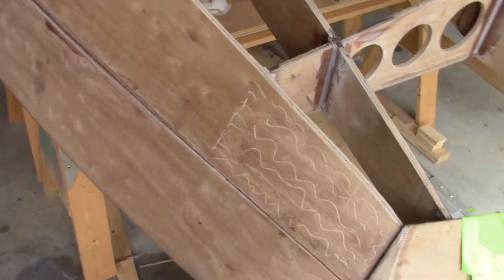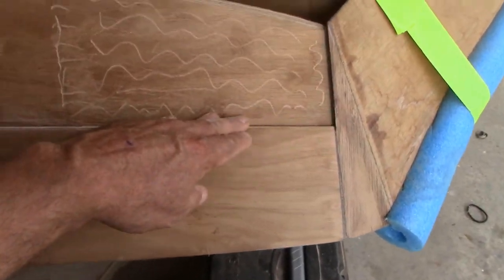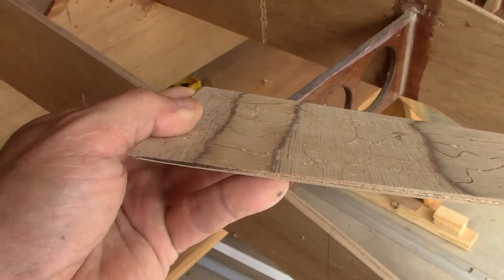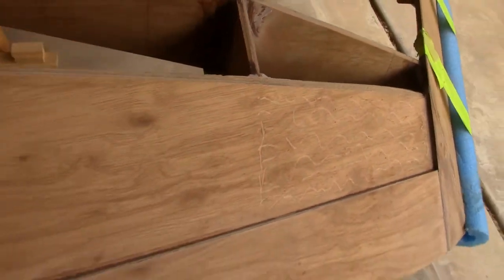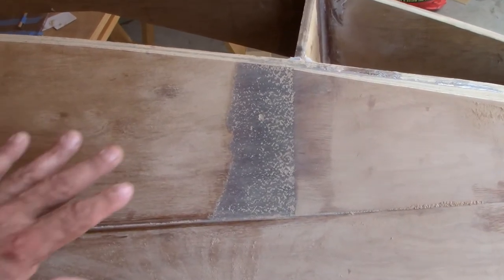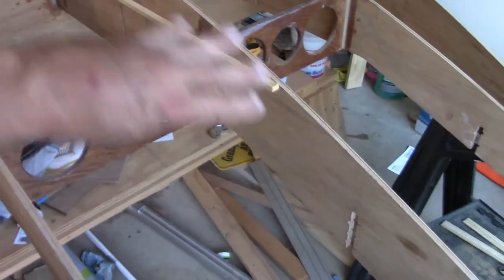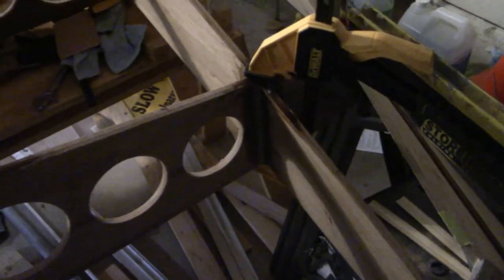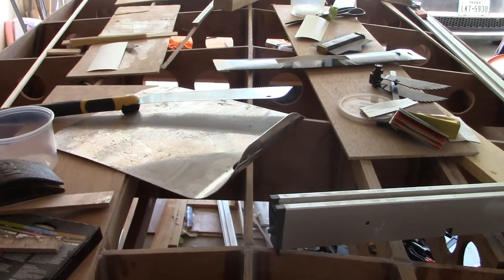Working Some Cosmetic Stuff! Flats Skiff Boat Build in my Garage! DIY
Need to get some of the cosmetic items taken care of before moving on to the bottom panels.